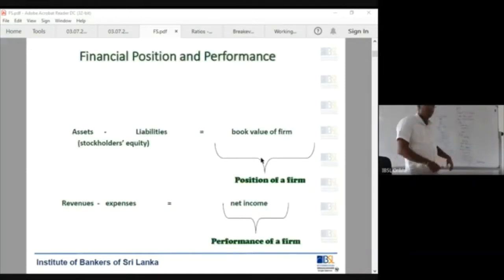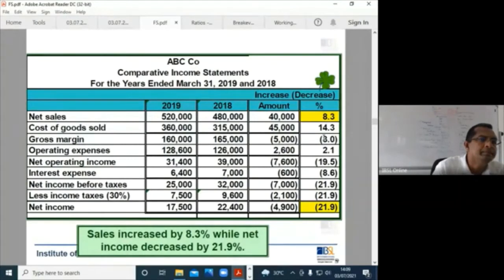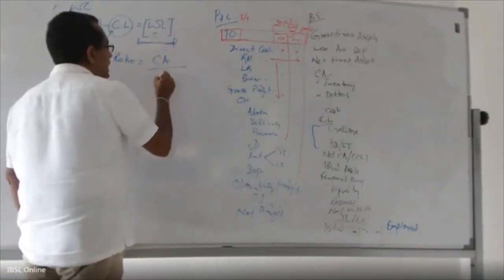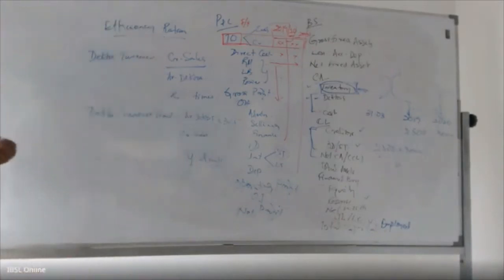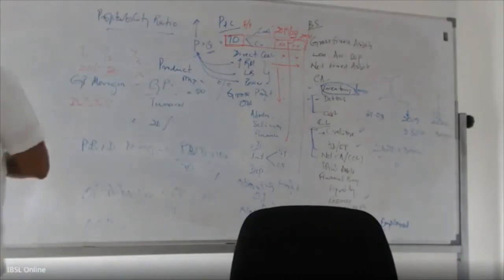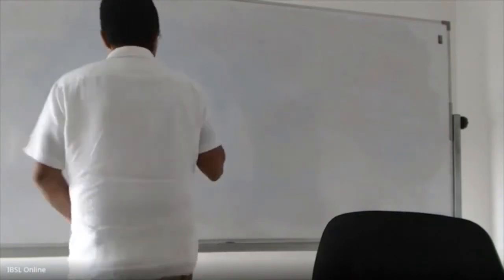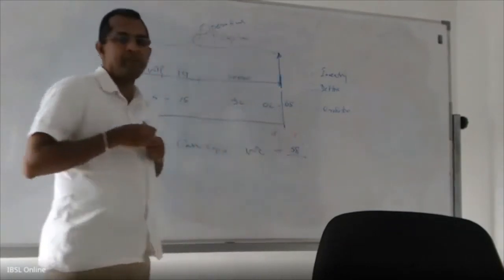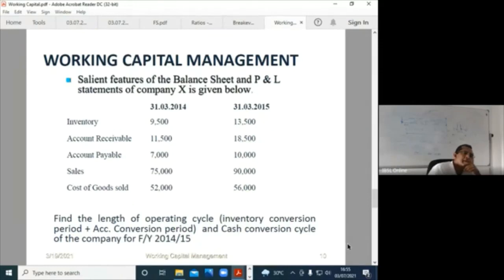DSMEF 21 04 07 2021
Diploma in SME Finance
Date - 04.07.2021